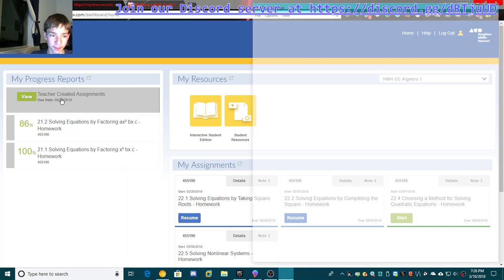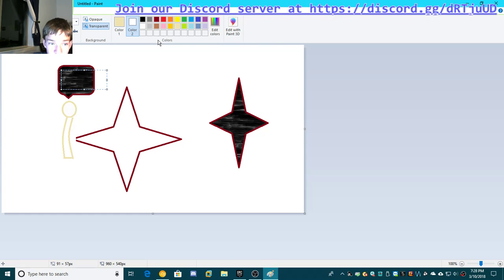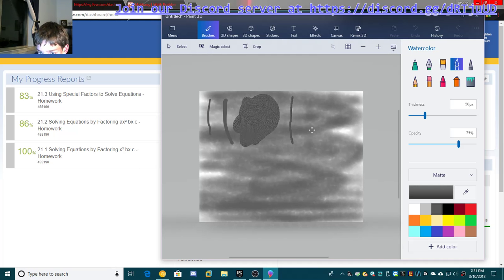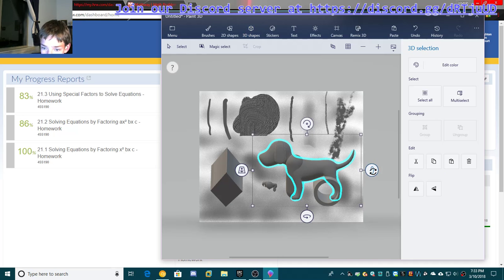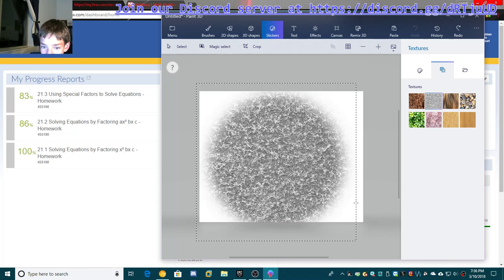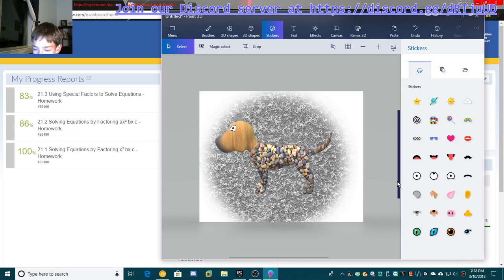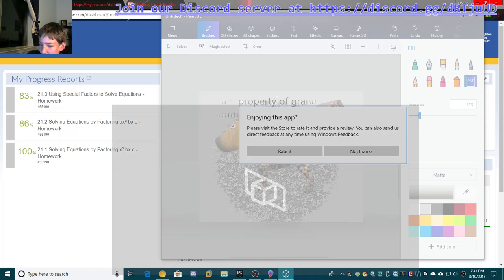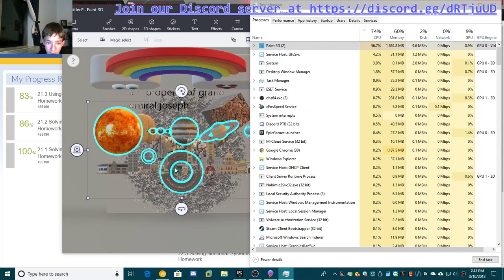Microsoft Paint VS. Windows Paint3D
In this episode, I will compare Paint and Paint3D!